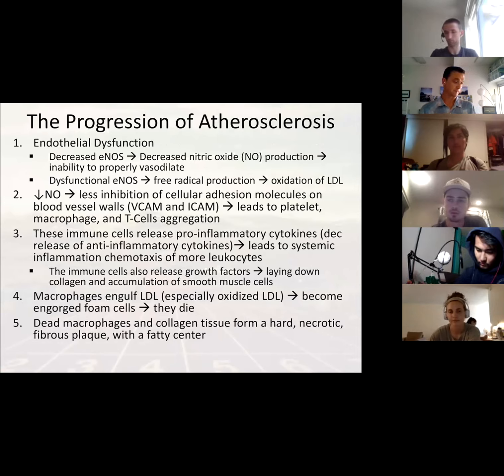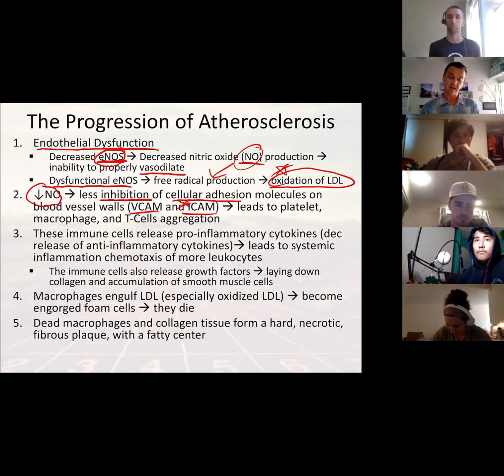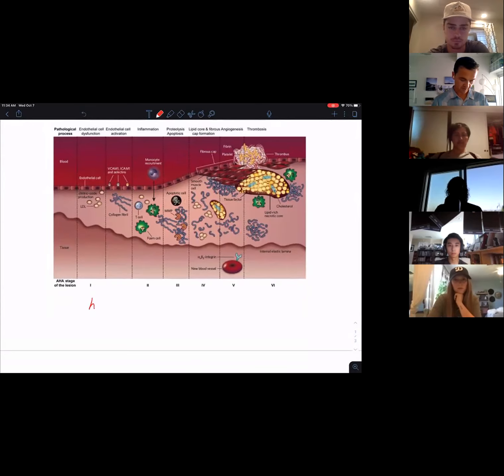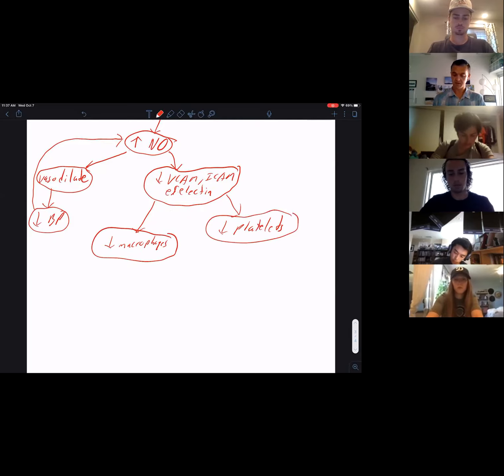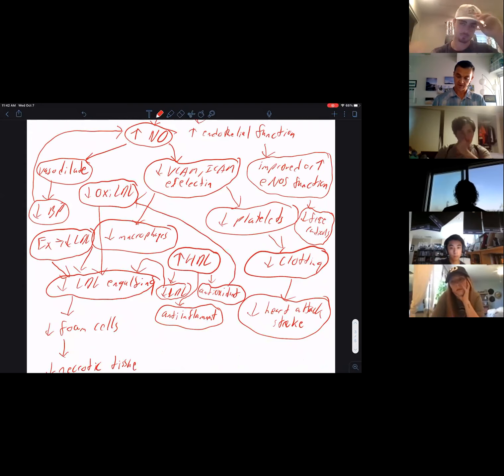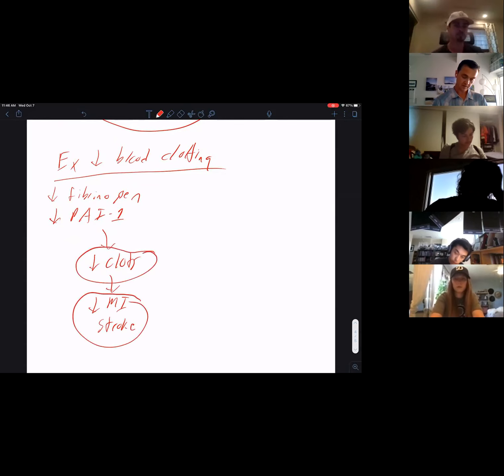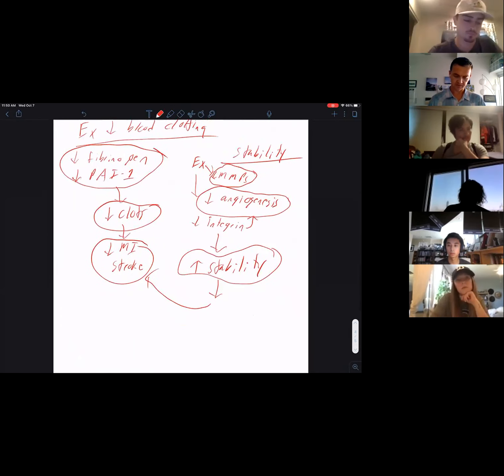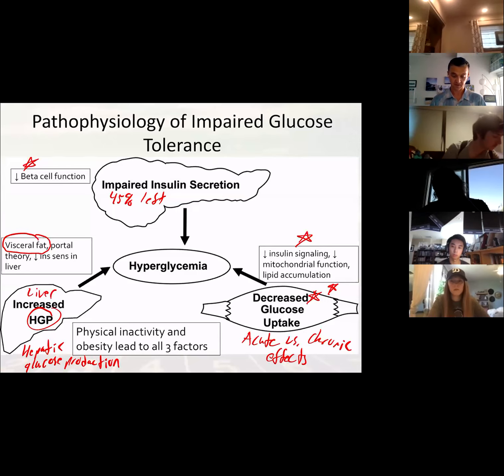KIN 3040 10 7 20